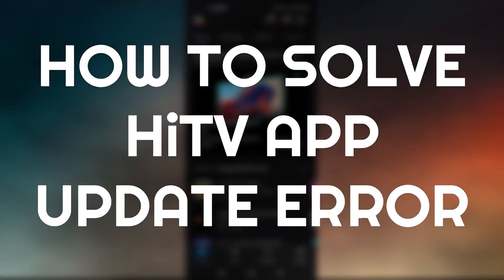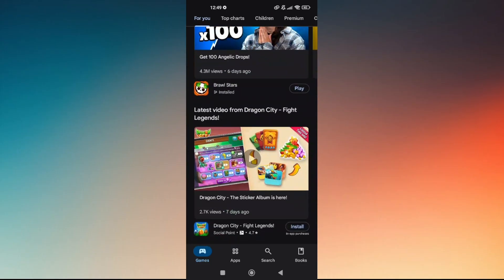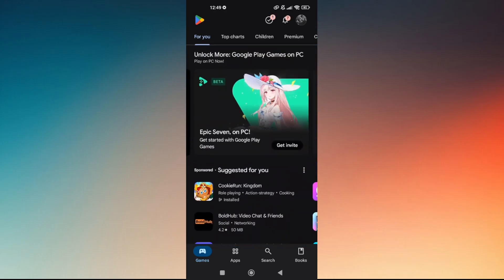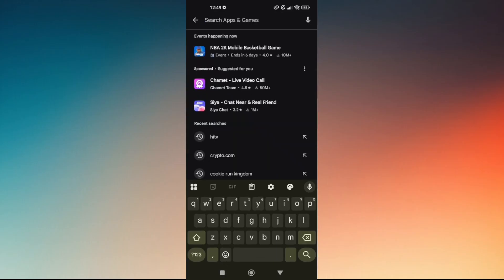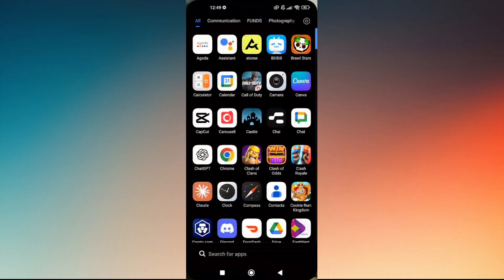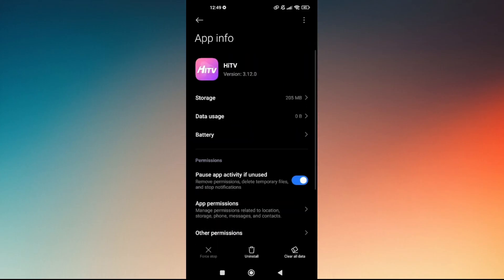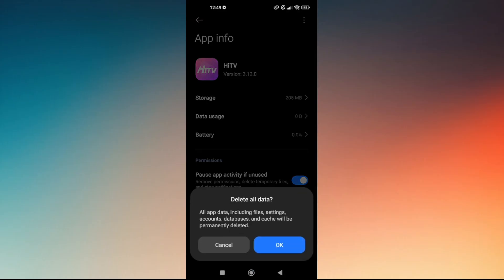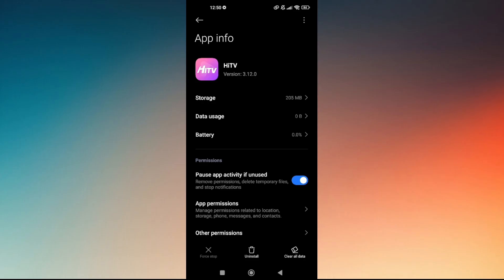HOW TO SOLVE HITV APP UPDATE ERROR 2026! (EASY FIX)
In this video, I will help you solve the HiTV app update error quickly.
Learn how to fix issues where the app fails to update or install.
These steps will get HiTV running smoothly on your device again.